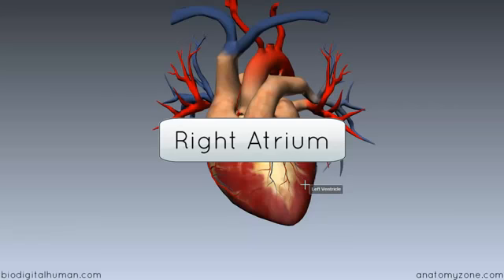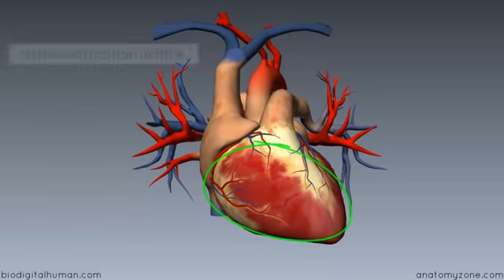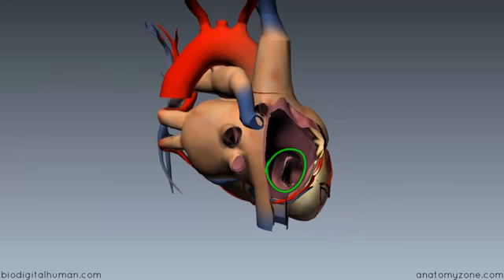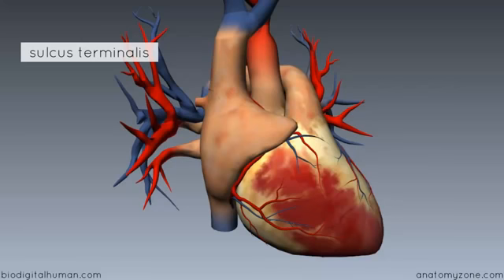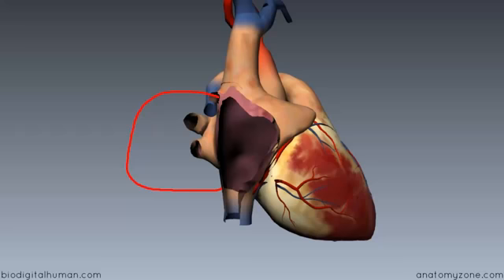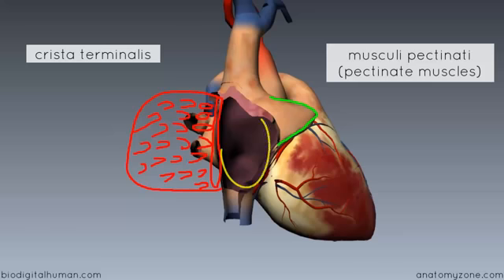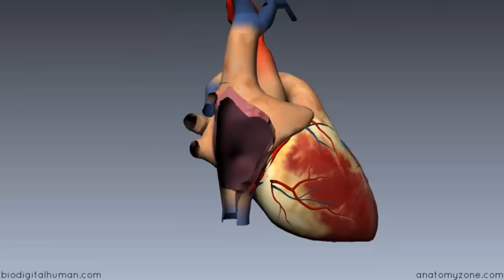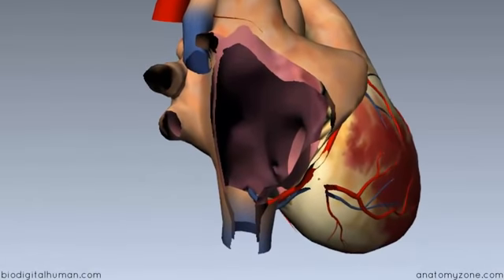1.Heart Anatomy Right Atrium 3D Anatomy Tutorial